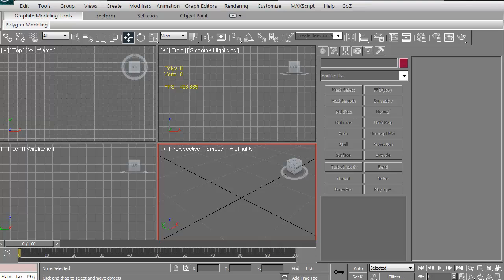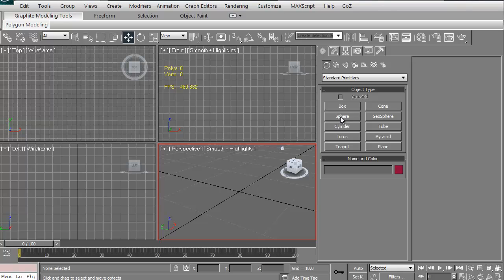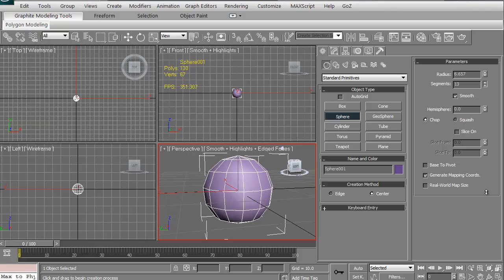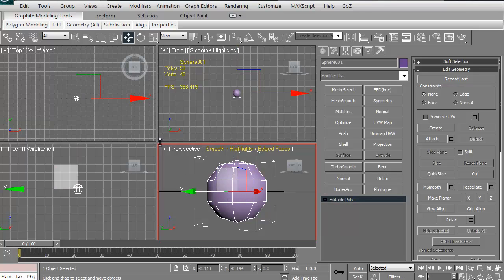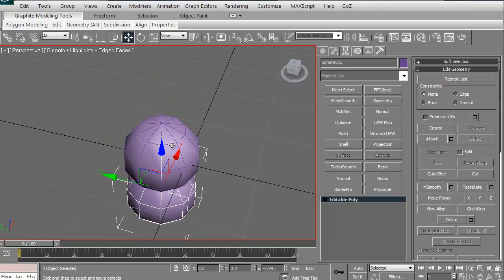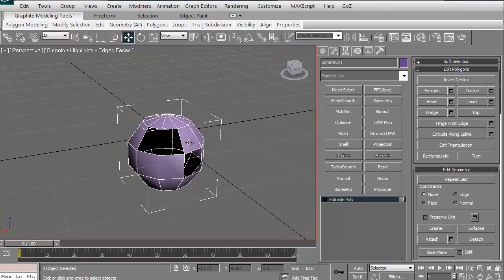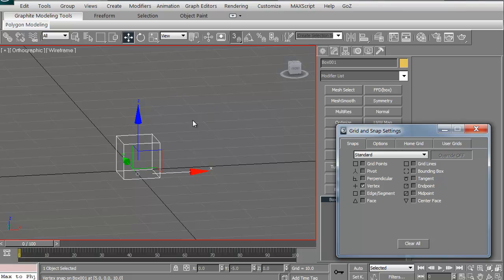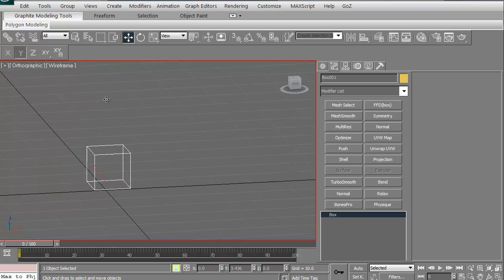Object Creation and Manipulation in 3ds Max - 3dmotive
In this quick intro to creating objects in 3ds Max, we'll look at using the default shapes to quickly create object, we'll manipulate those objects via the move gizmo and axis constraints, and we'll show how easy it is to delete vertices or faces as needed.